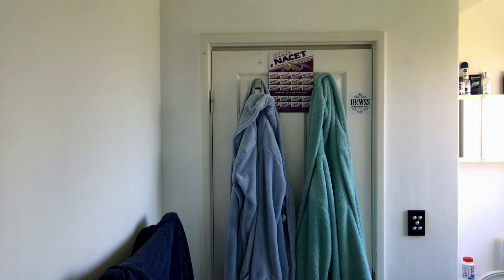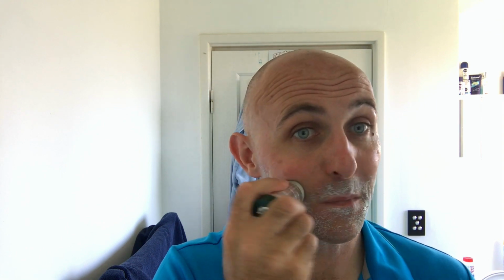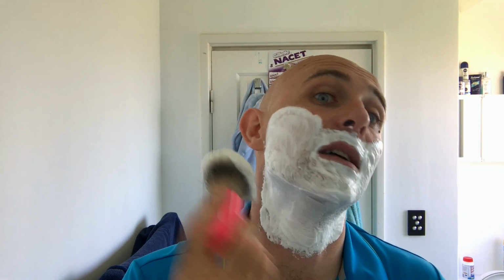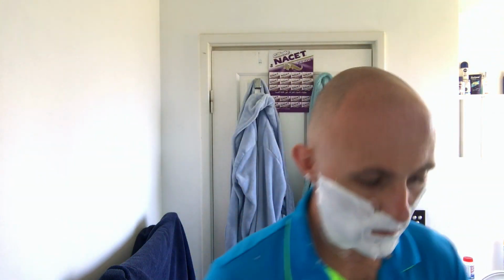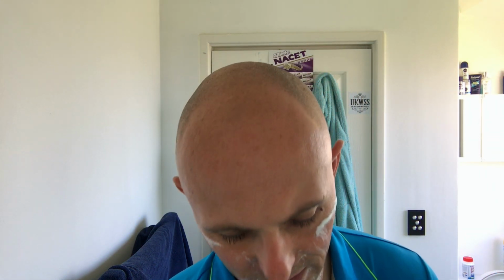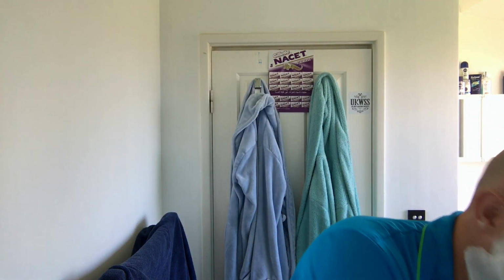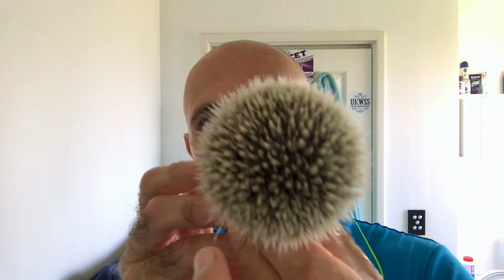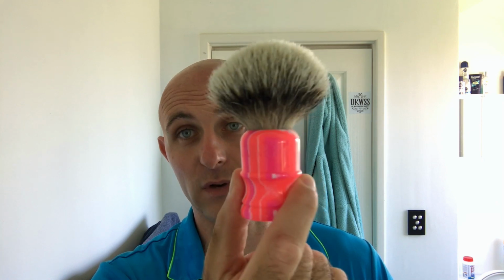Cheap and Cheerful Shave!!!!!